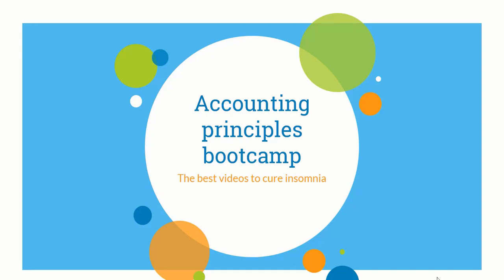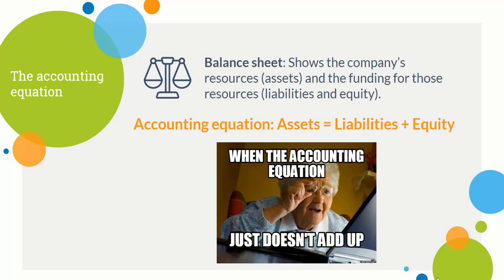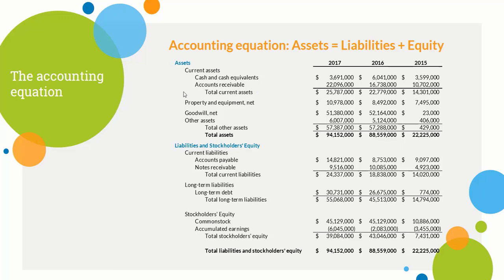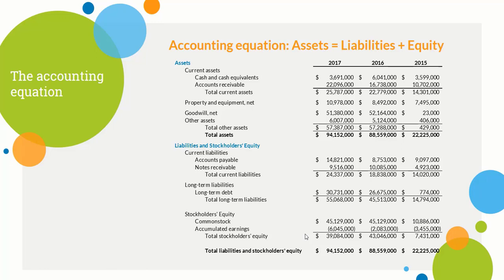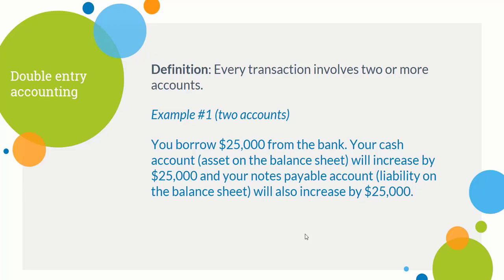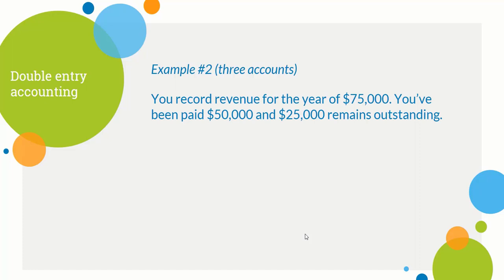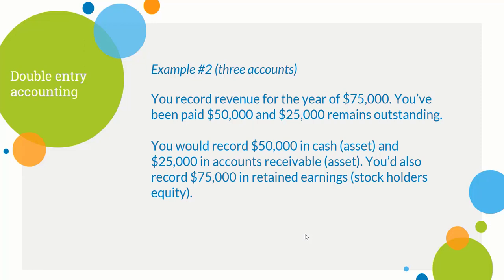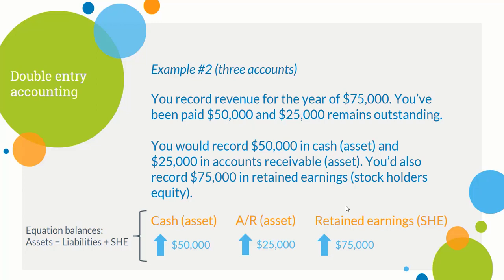The Balance Sheet Equation Explained + Double Entry Accounting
to find the best training for accounting and finance available online.  ALL COURSES PROVIDE CPA CPE CREDIT!

A no strings attached, FREE, 5 CPE credit, TOP NOTCH Microsoft Excel training course!

The Balance Sheet Equation is a cornerstone of accounting and finance.  This video explains what the equation is and how double sided accounting maintains the equation.